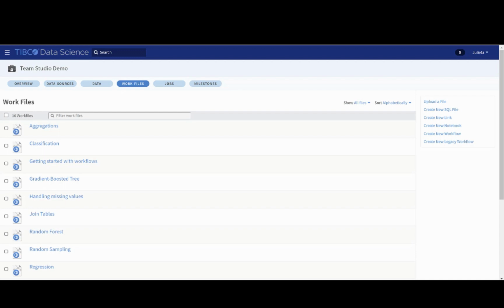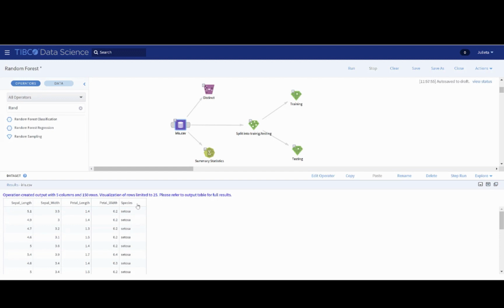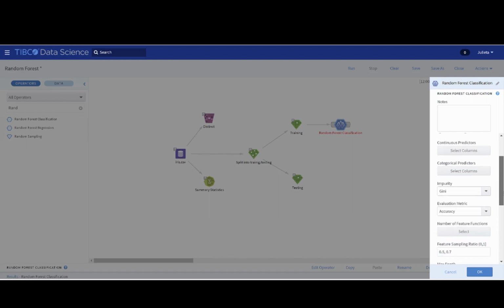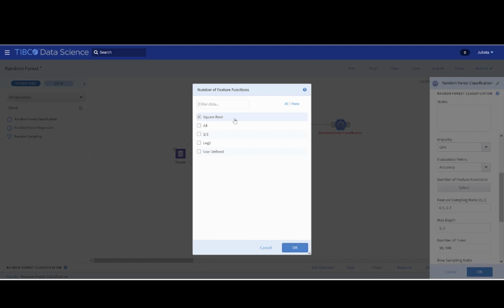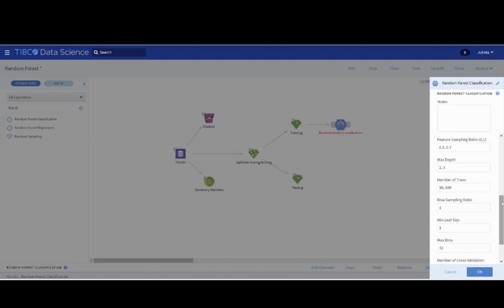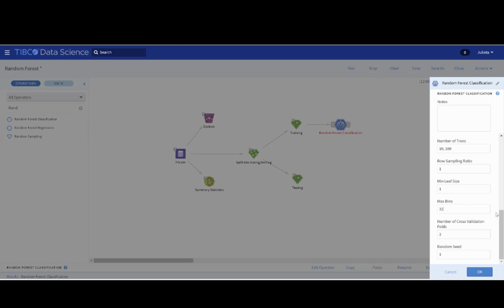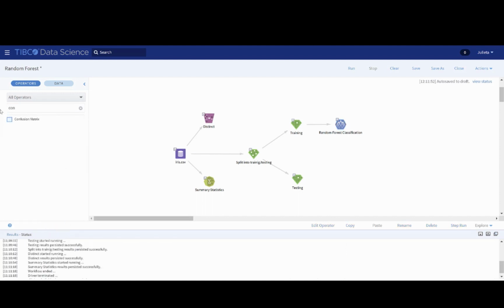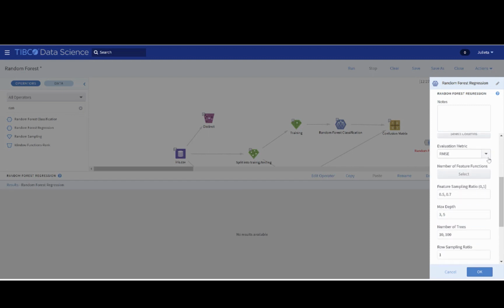Random Forest Operator | TIBCO Data Science Team Studio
This video covers how to use the Random Forest operator.